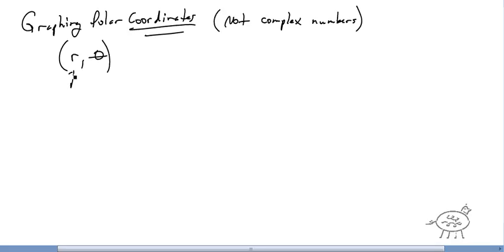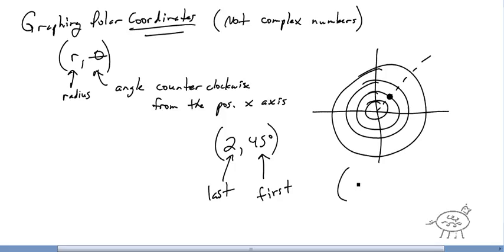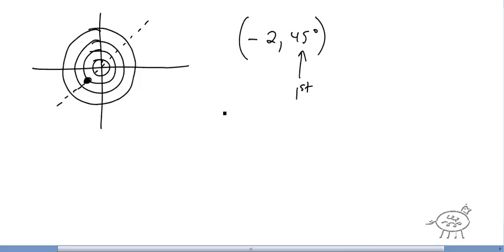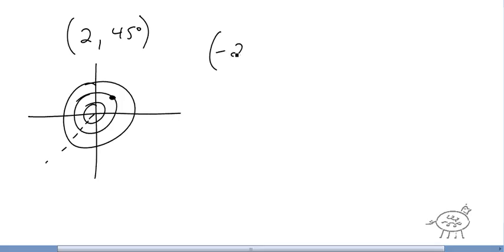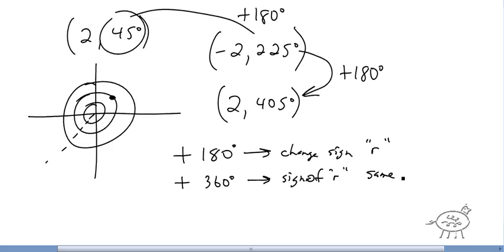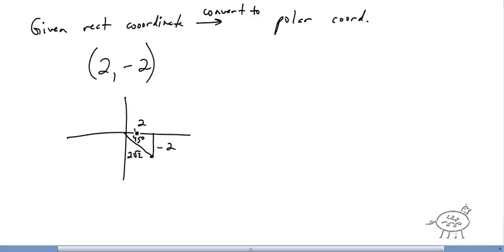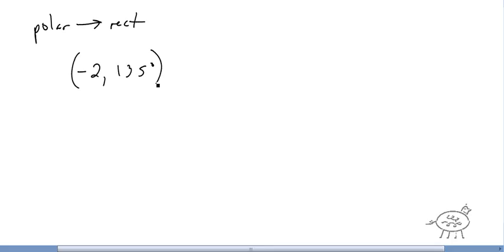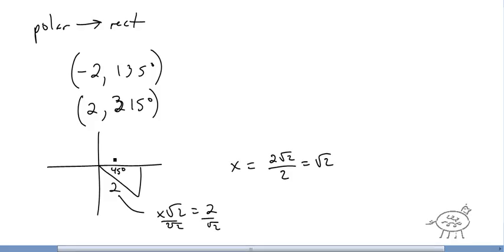M439 Ch 8 Day 5